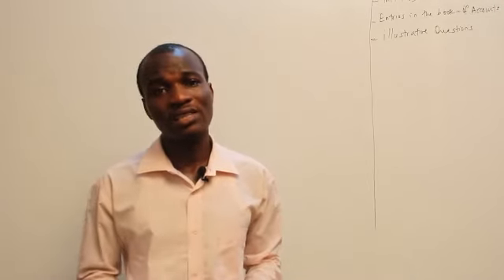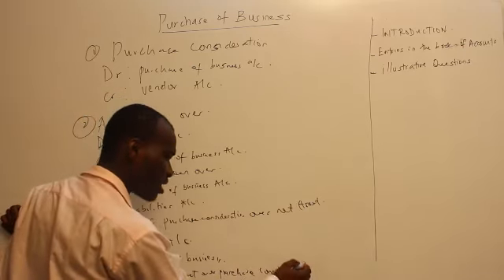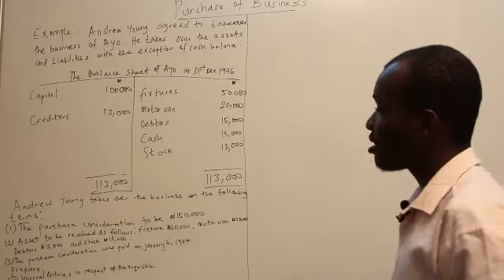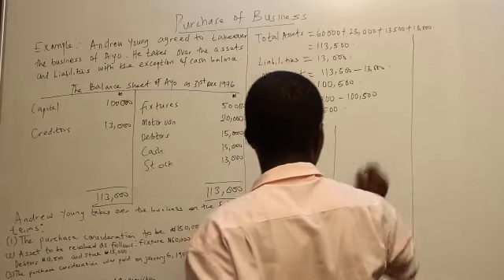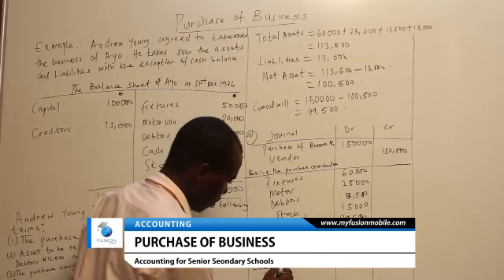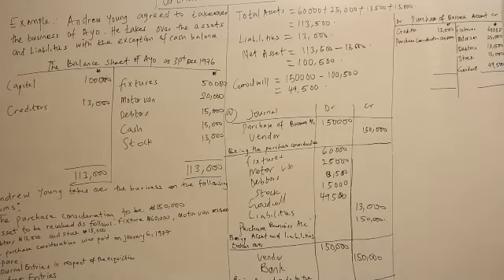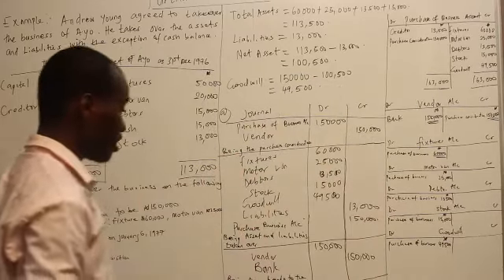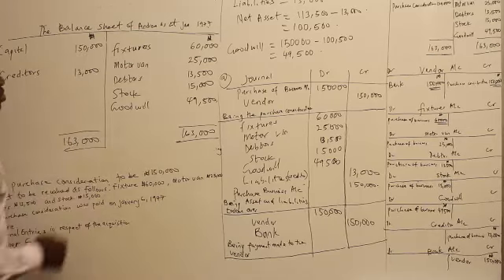Purchase of business (SS 3, JAMB Tutorial, WAEC, NECO, Post-UTME, NABTEB)